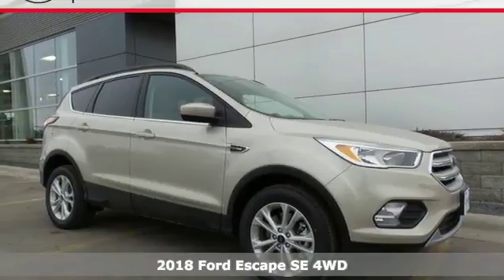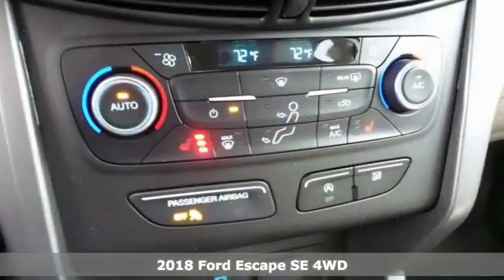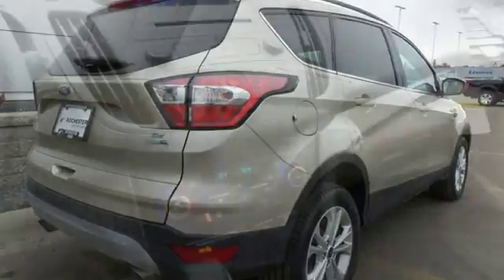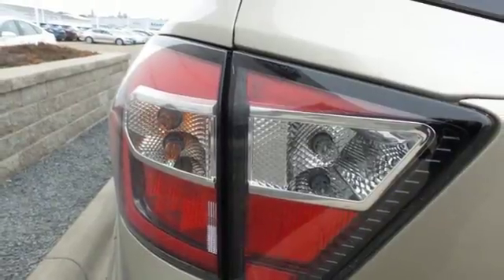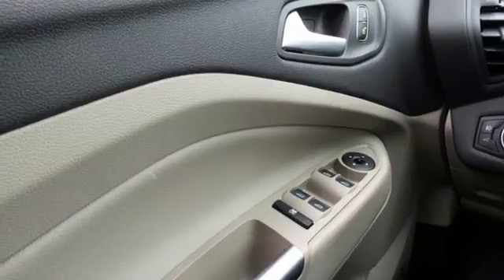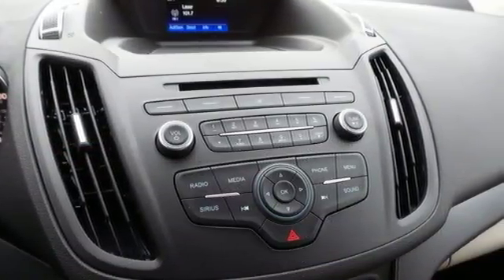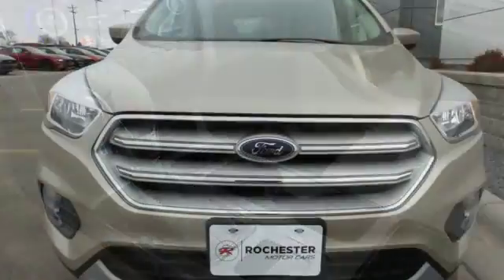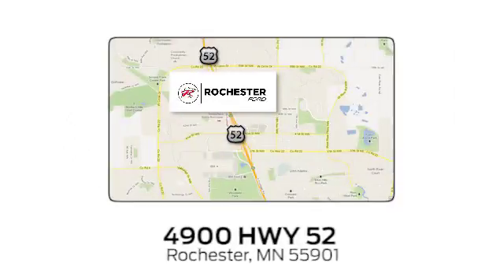New 2018 Ford Escape Rochester MN Winona, MN F189099 - SOLD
Year: 2018
Make: Ford
Model: Escape
Trim: SE
Engine: EcoBoost 1.5L I4 GTDi DOHC Turbocharged VCT
Transmission: 6-Speed Automatic
Color: Gold
Interior: Medium Light Stone
Stock #: F189099
VIN: 1FMCU9GDXJUB25690
2018 Ford Escape SE 4D Sport Utility EcoBoost 1.5L I4 GTDi DOHC Turbocharged VCT 4WD White Gold Metallic Recent Arrival! Equipment Group 200A, Wheels: 17" Sparkle Silver-Painted Aluminum. We look forward to earning your business.

Address:
4900 Highway 52 North